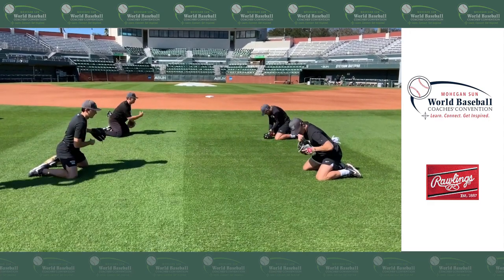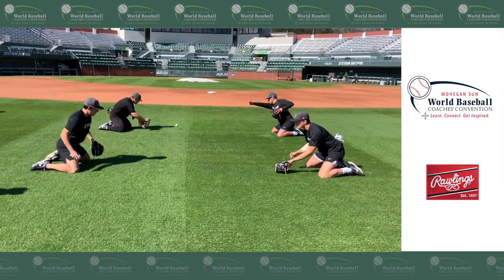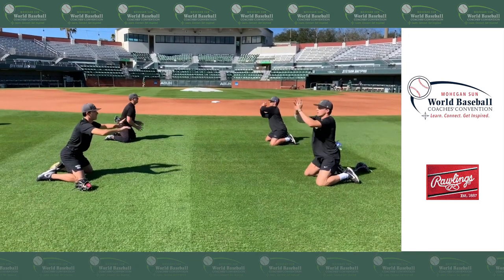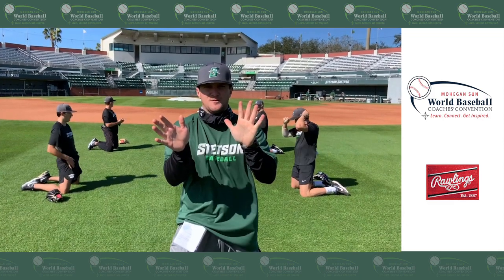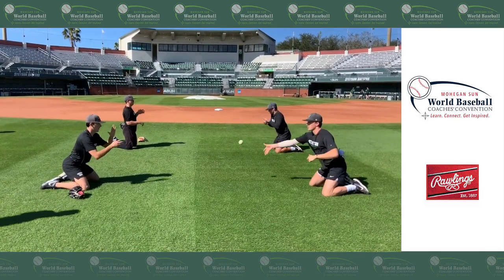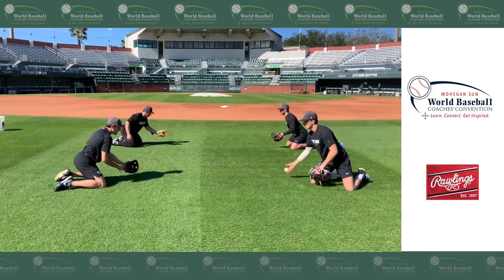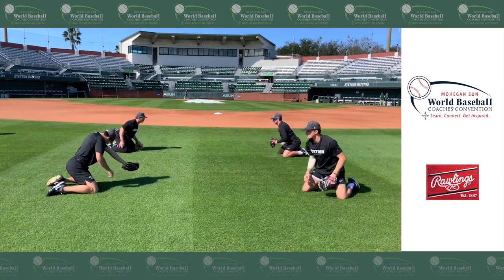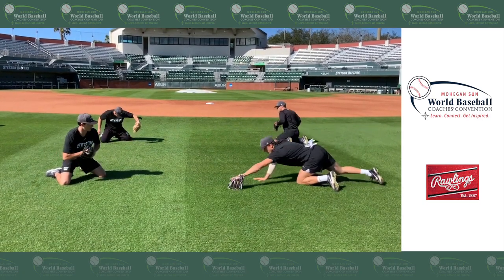Tuesday Tip: Infielders' Drills from Steve Trimper's "Infield A-Z" Session at 2021 World Baseball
COACHING TIP – Infielders’ Knee Fielding Drills: Here’s another set of drills from Coach Trimper’s “Infield A-Z Drills” Session at the virtual 2021 World Baseball Coaches’ Convention. If you like this, you can still register for only $99 and access 50+ coaching education sessions available on-demand to watch at your convenience. Register at BaseballCoachesClinic.com and raise your coaching game.